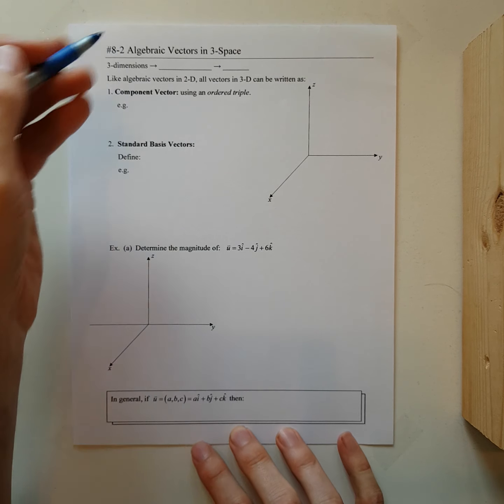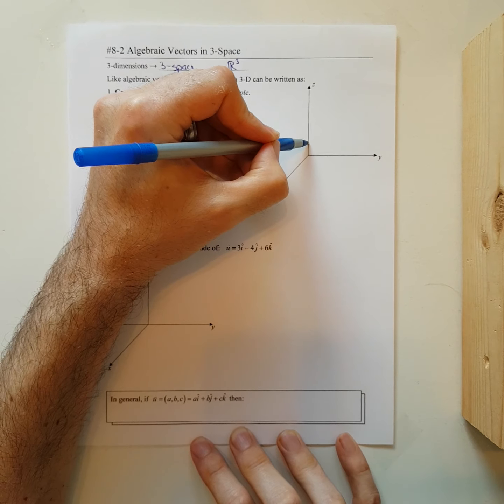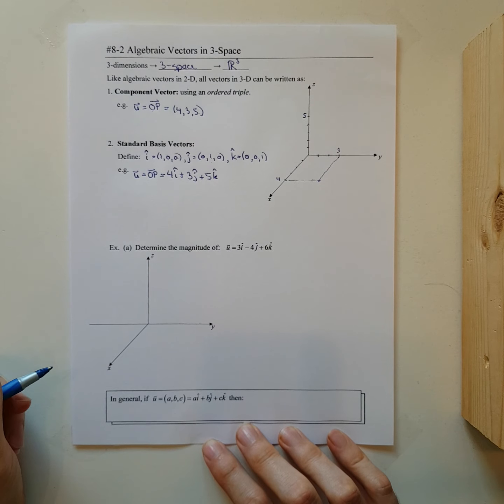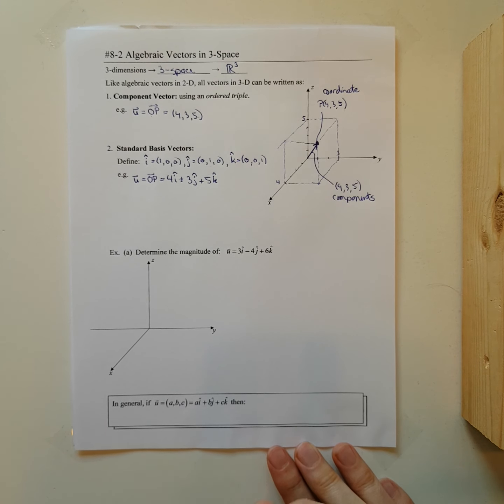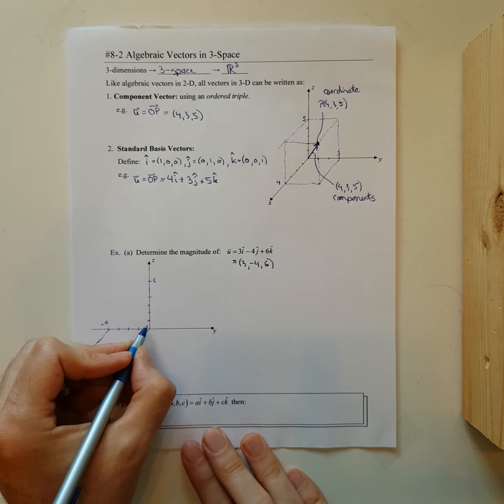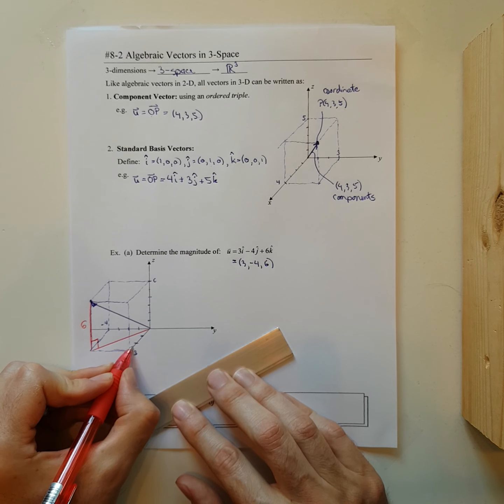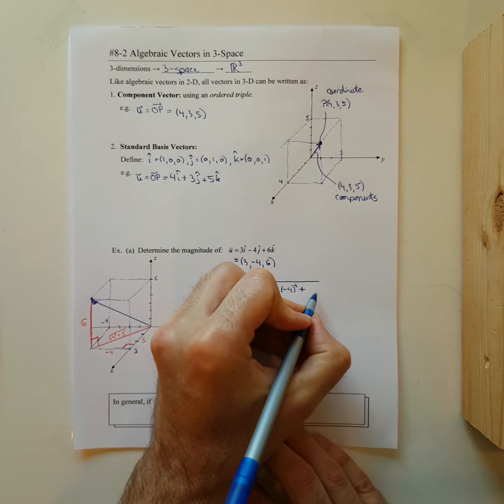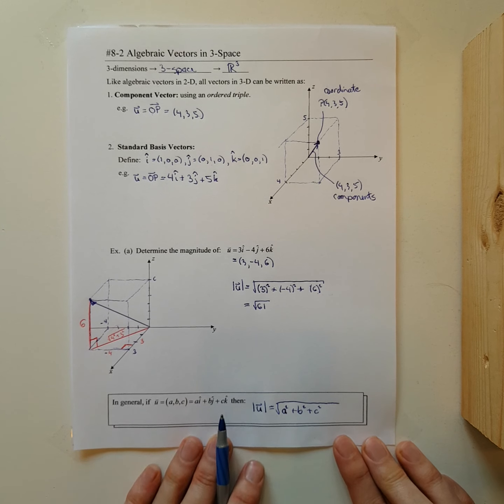8-3 Algebraic Vectors in 3-Space